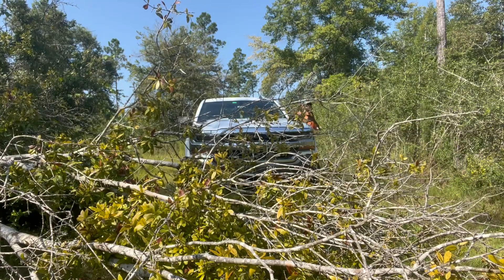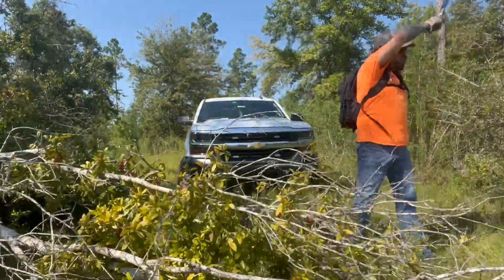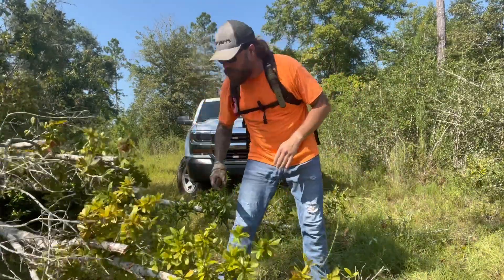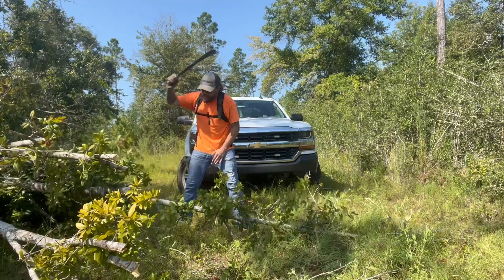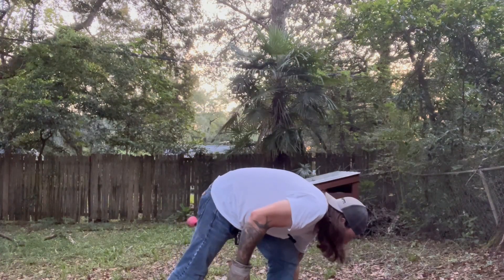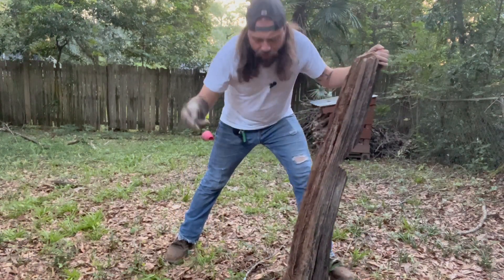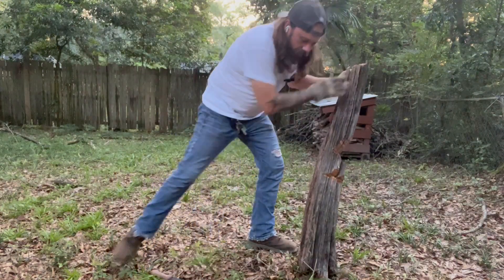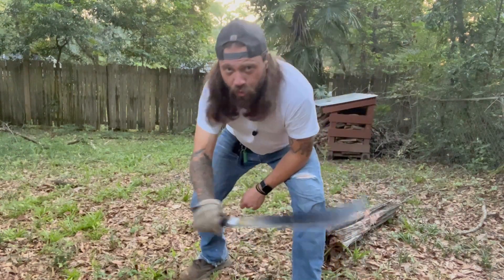Corneta Panga Machete￼! Field Tested!!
Here’s where you can get the machetes I’ve been testing!